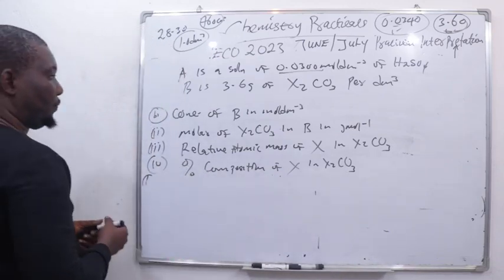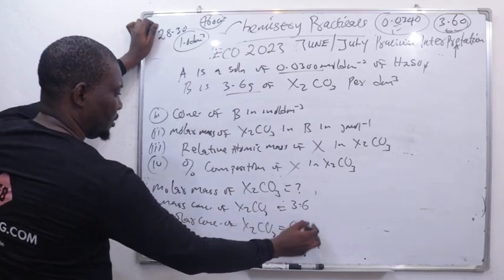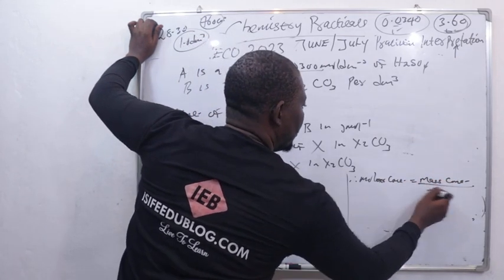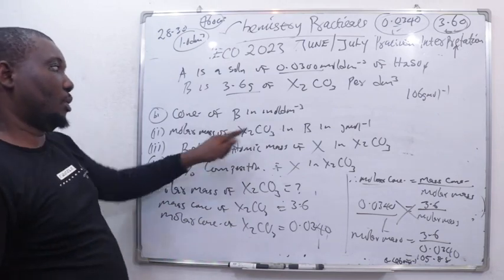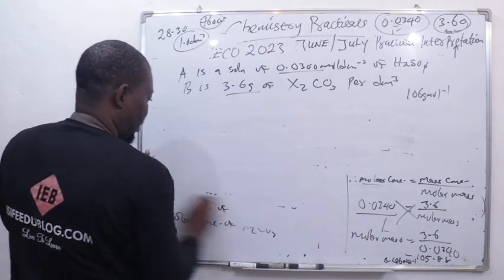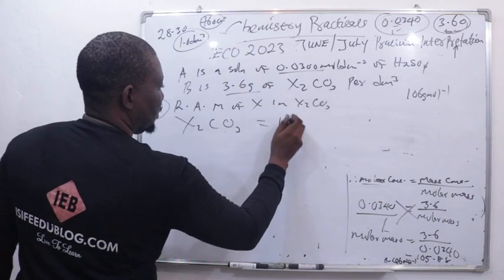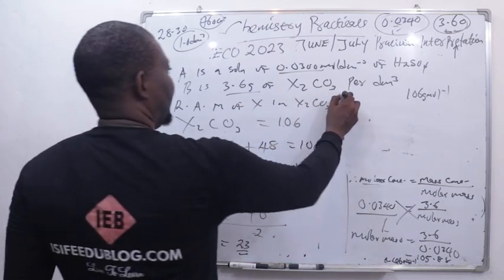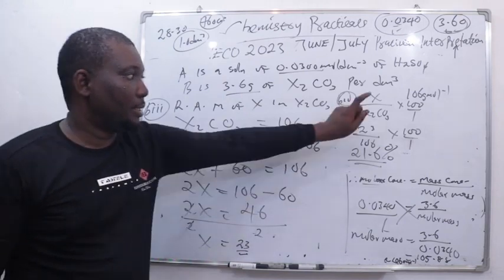Neco 2023 Chemistry practical | continuation of Volumetric analysis | part 2